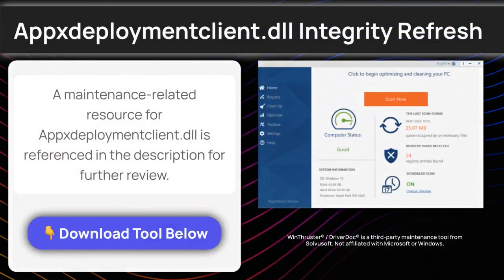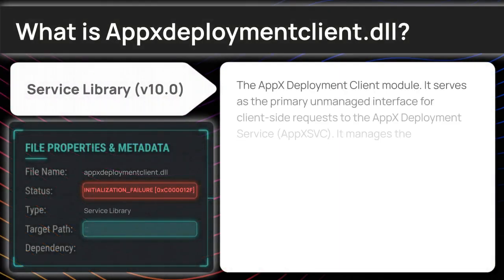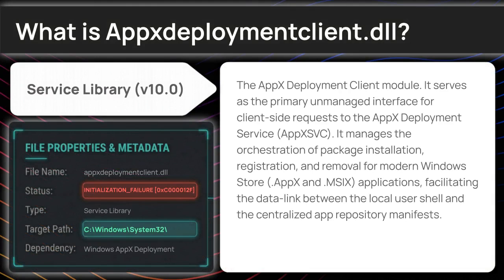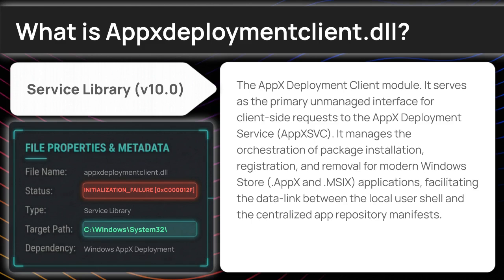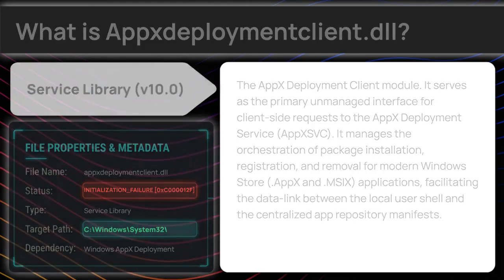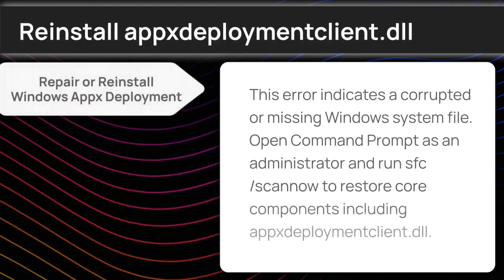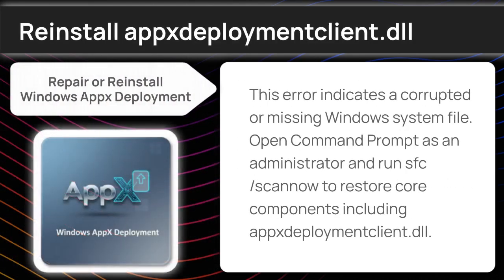Fix AppX Deployment Client Error!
Appxdeploymentclient.dll: Easy Way to Solve Missing or Corrupt DLL Errors in Windows AppX Deployment. 🛠️⚙️ An optional system assistance tool is available at this address

Wondering why Appxdeploymentclient.dll suddenly isn’t available? In most cases, this points to a software installation issue rather than a hardware problem.

What is Appxdeploymentclient.dll? The AppX Deployment Client module. It serves as the primary unmanaged interface for client-side requests to the AppX Deployment Service (AppXSVC). It manages the orchestration of package installation, registration, and removal for modern Windows Store (.AppX and .MSIX) applications, facilitating the data-link between the local user shell and the centralized app repository manifests.

This file, Appxdeploymentclient.dll, is a System Service Library DLL that implements the Service Library for Windows AppX Deployment. Today, I’ll show a few commonly used troubleshooting methods that can help resolve missing file errors.

▶ Video outline:

- Review the appxdeploymentclient.dll documentation
- Reviewing appxdeploymentclient.dll requirements and compatibility

Timestamps:

00:00 - How to Fix appxdeploymentclient.dll Error on Windows PC (Step-by-Step)
00:18 - What Is appxdeploymentclient.dll File and Why Errors Occur
00:50 - Download and Install appxdeploymentclient.dll File (Safe Guide)
01:09 - Restart Your Computer to Verify the Fix
01:28 - Restore Windows System Files to Fix appxdeploymentclient.dll Error
02:08 - Avoid DLL Download Scams for appxdeploymentclient.dll